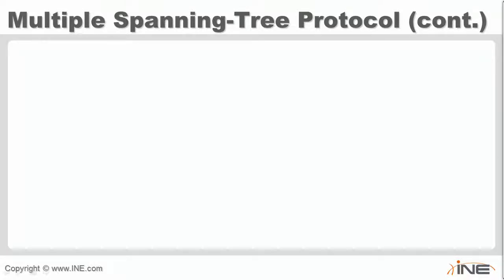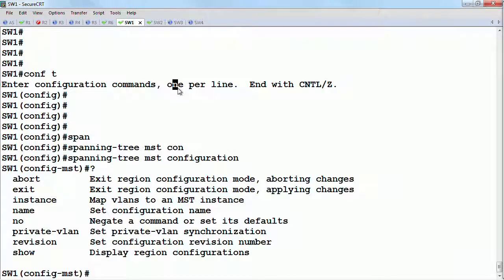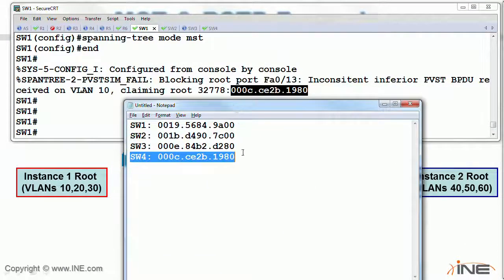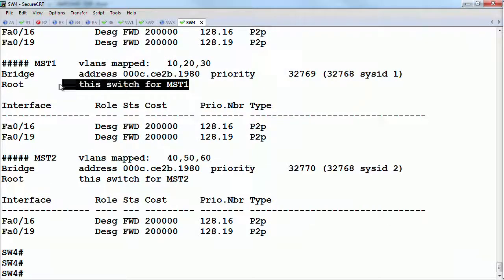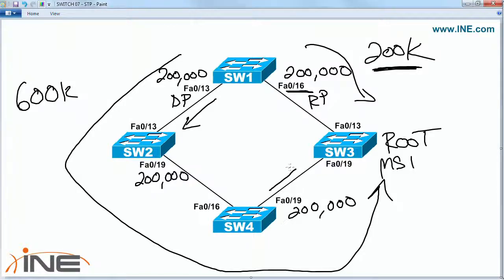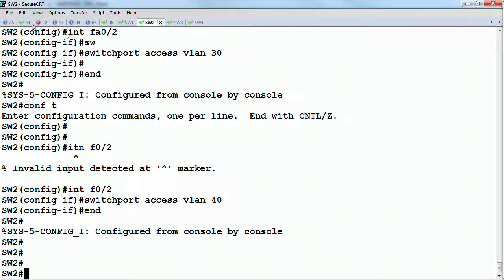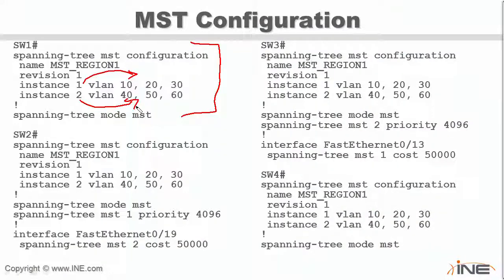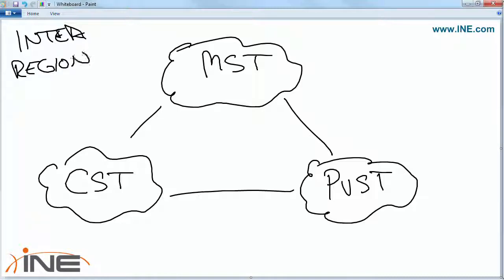11 CCNP Routing & Switching Exam Course v3 0 SWITCH MST Configuration